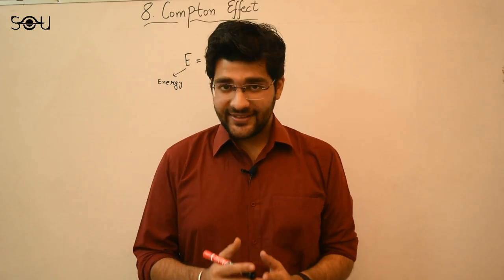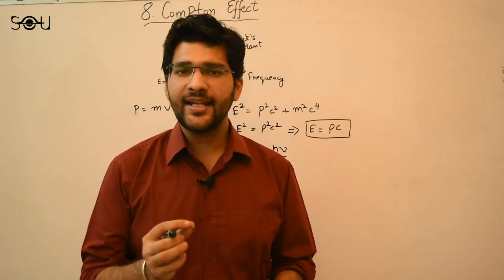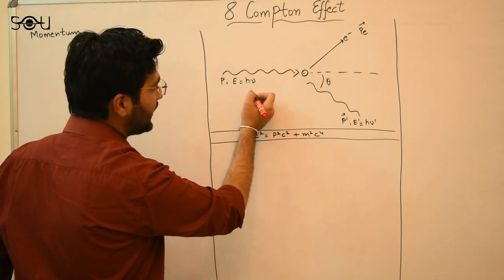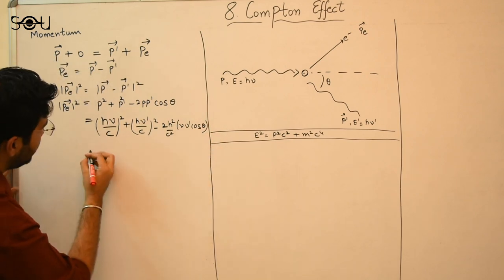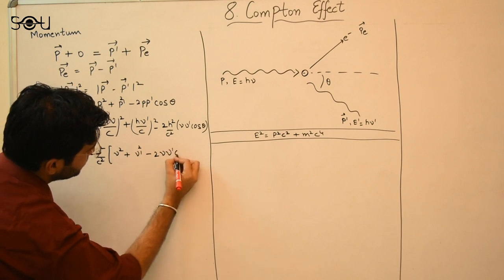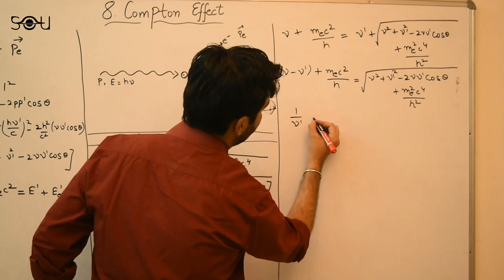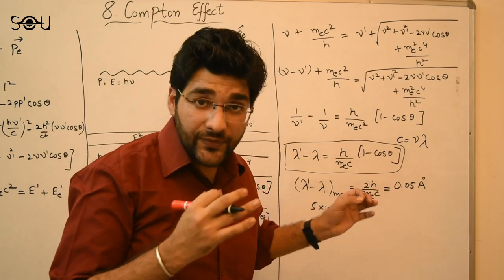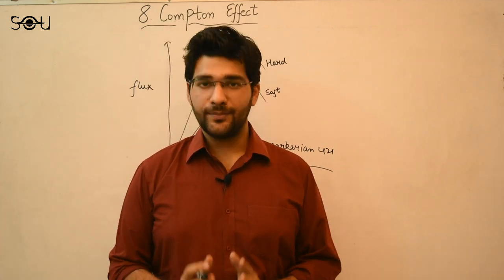The Compton Scattering | Where Astronomy Meets Quantum Mechanics | Derivation And Theory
The Compton effect is a quantum mechanical phenomenon in which high energy X-rays are scattered off a charged particle such as an electron. In the process, the wavelength of the photons gets altered unlike the Thomson scattering, which is the low energy limit of Compton scattering. The effect was discovered by Arthur Compton in the year 1923.

The derivation of the Compton effect involves two major conservation laws: the conservation of momentum and the conservation of energy. In this video, derivation of Compton effect has been included. The difference between the wavelength of the original X-Ray photon and the scattered X-Ray photon is the Compton shift which is very less, around 0.05 angstroms. Thus, the Compton effect is negligible for the visible light.

Conventionally, if the energy of the photon decreases after scattering, it is known as the Compton effect but the electron imparts some energy to the incoming photon, it is known as the inverse Compton effect.

The inverse Compton scattering has many applications in astrophysics. It is one example of where astronomy meets quantum physics. When we plot the flux of an active galaxy against the logarithm of its frequency, we get two curves. One is the soft curve of X-rays that has a low energy peak while the other is the hard curve of X-rays that has a high energy peak. The soft curve can be explained by ionization at millions of degrees Celsius but the energy of the hard curve is too high to be explained by the collision of atoms.

It is believed that due to inverse Compton effect, photons from the soft part of the spectrum jump to the hard part and hence have tremendous energy.

The Compton effect have the most conclusive evidence of the particle nature of light.